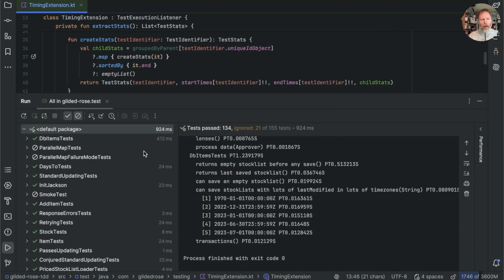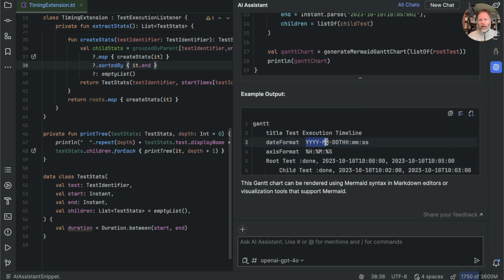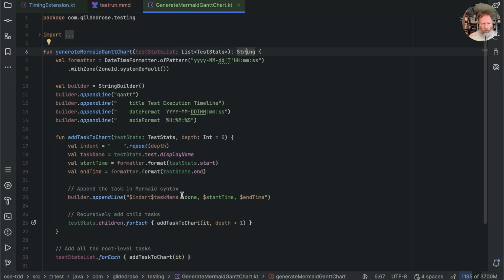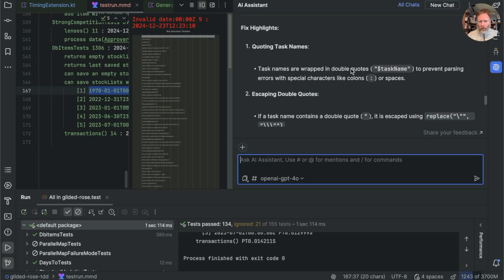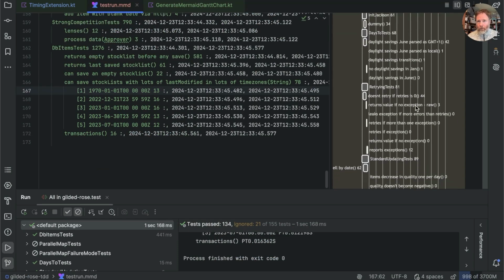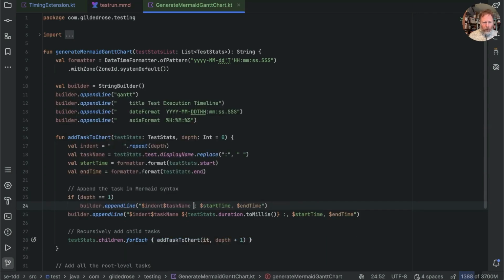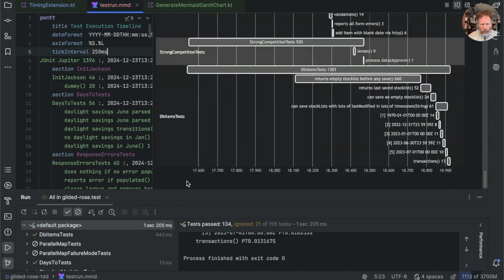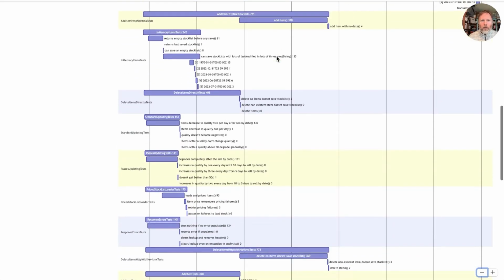JUnit Test Visualisation with Mermaid and Kotlin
They say a picture is worth a thousand words. Because I’m that sort of person, I checked and there are 957 words in the text representation of our test runtimes. Hidden in that data is information about which tests ran first, which took longest, which ran in parallel with others, and which are on the critical path.

Great engineers know when to use text and when to use diagrams, so let’s look as visualising our tests.

* 00:00:30 Review of our test runtime data
* 00:01:38 A Gantt chart feels like a good fit
* 00:02:38 Can't somebody else do it?
* 00:04:11 IntelliJ fails to offer to import java.io.File?
* 00:04:52 Iterate on the AI solution
* 00:06:53 Our data clashes with the diagram syntax
* 00:07:44 but now we have problems escaping in our Kotlin source
* 00:09:16 Increase the time resolution to show quick tests
* 00:09:57 Now what about containment?
* 00:10:26 Prototype by hand editing
* 00:11:14 and then change the code to match
* 00:13:10 A little light polishing
* 00:14:48 Finally sort earlier starting tests higher

If you are going to be at KotlinConf 2025, or even just in Copenhagen in May, then you should sign up for the workshop that Nat Pryce and I are running. It’s called Refactoring to Functional Kotlin, and will give you hands-on experience of taking legacy code and safely migrating it to a functional style.